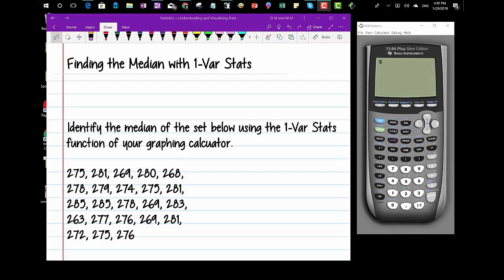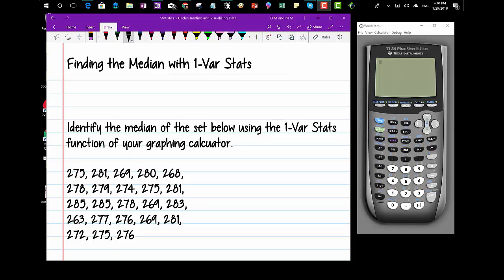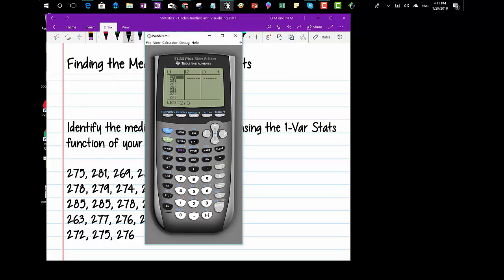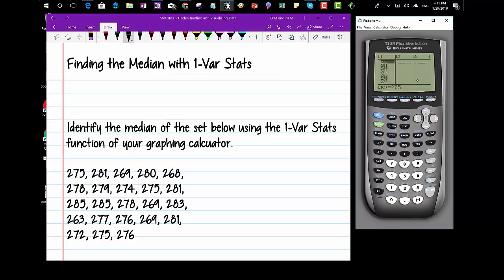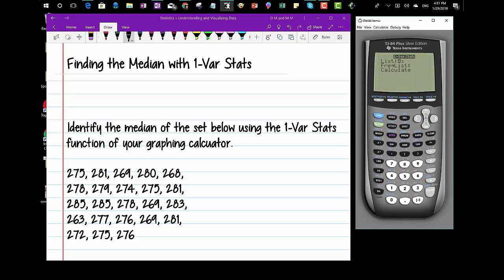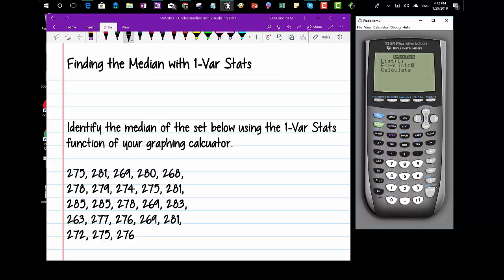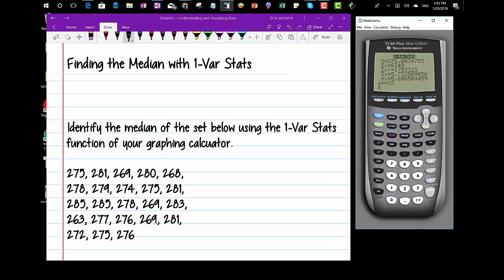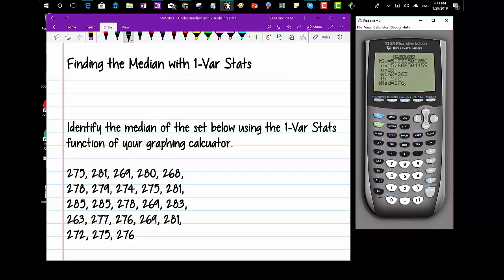Finding the Median using 1 VarStats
In this video, Professor Solvit shows how to use 1-VarStats to find the median of a data set.